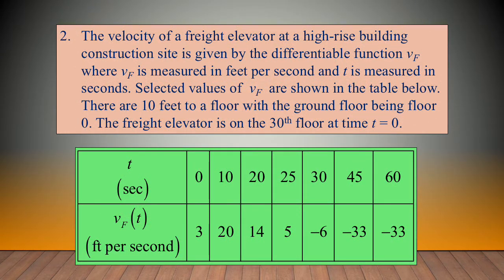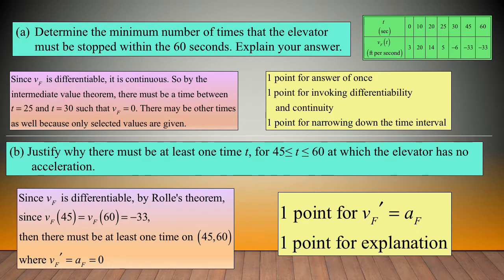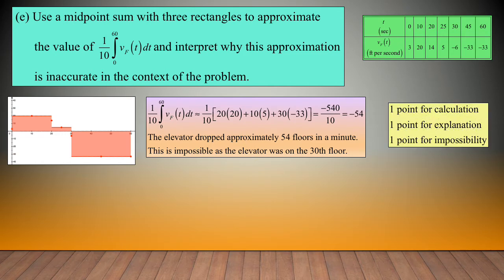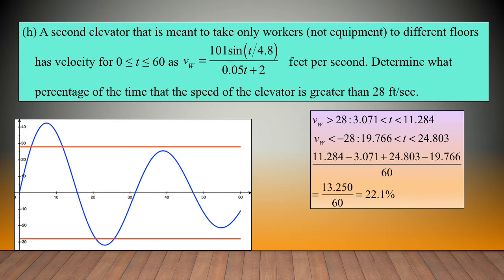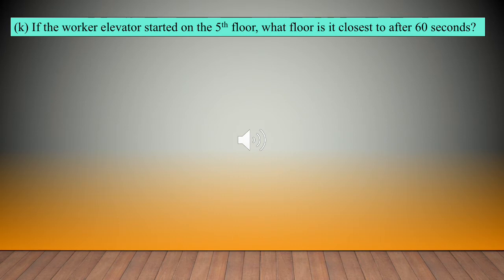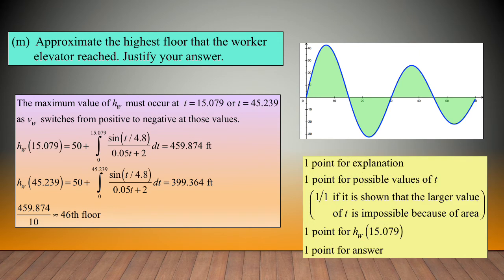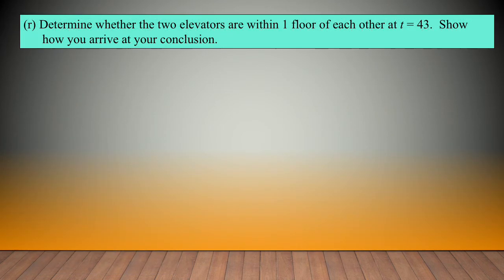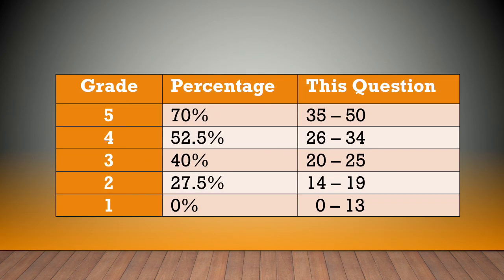MasterMathMentor Super Free Response AB02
Particle Motion in a real-life setting.